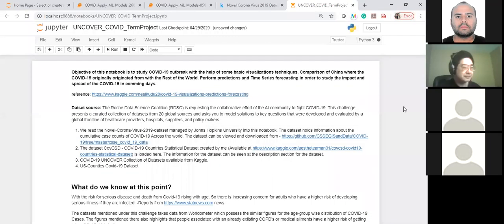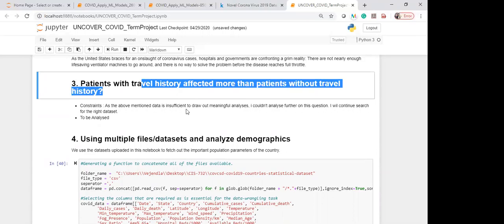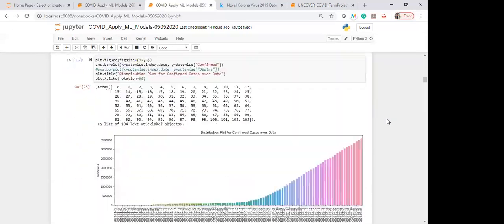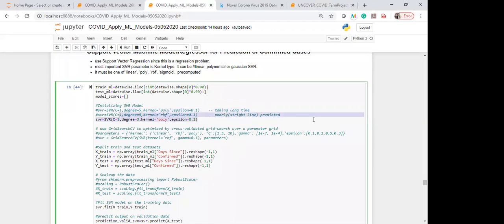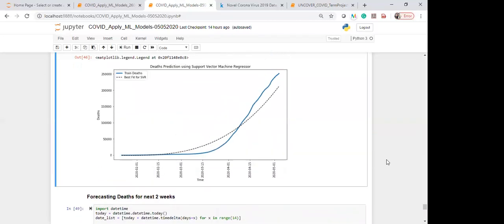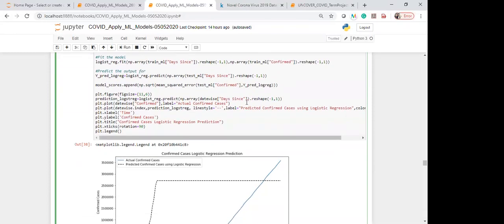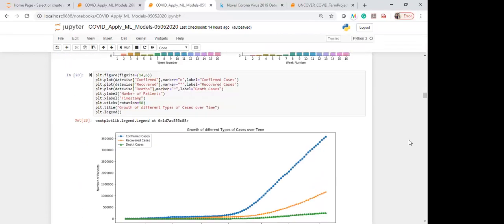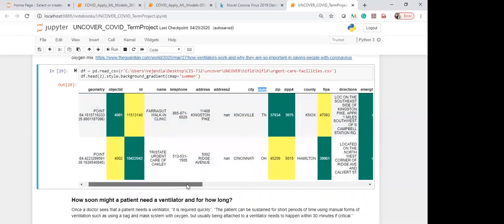CIS 732 final presentation- Predicting COVID